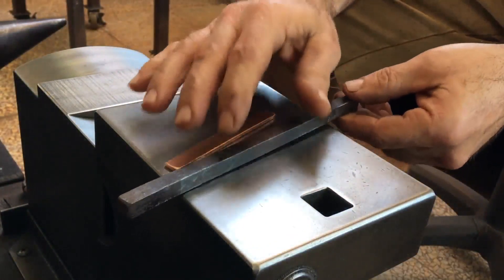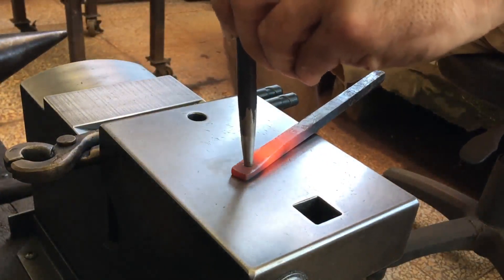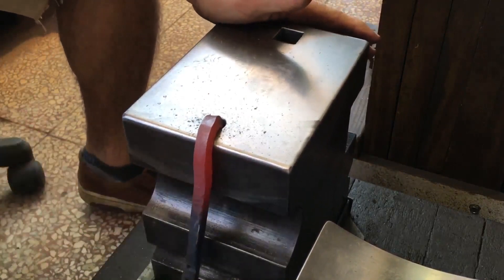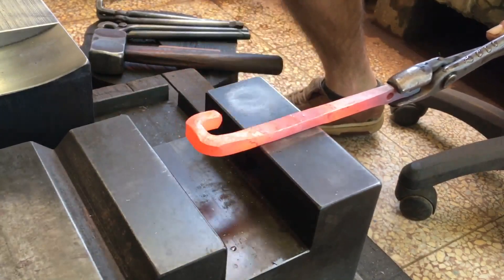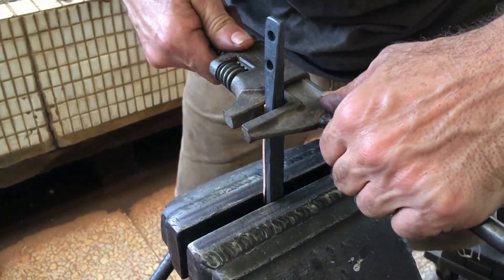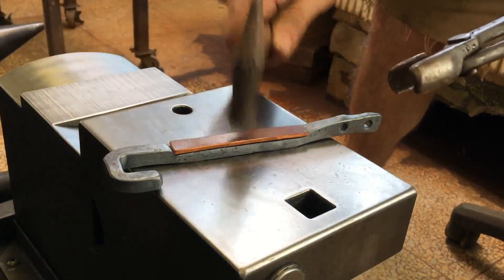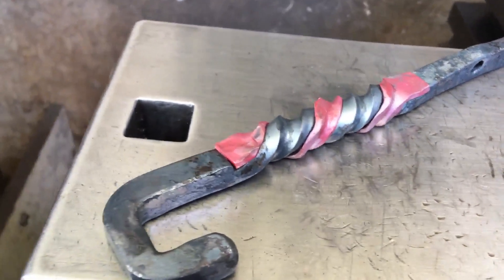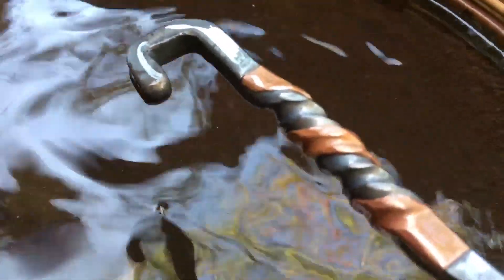Copper & Steel, you know the deal...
In this video, I experiment with joining copper to steel.